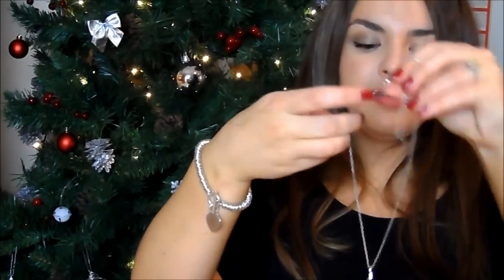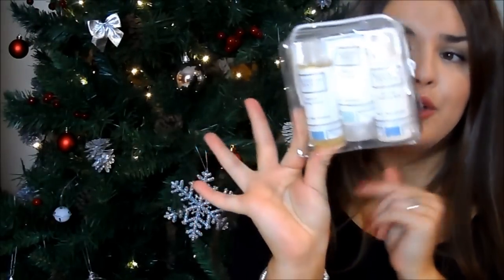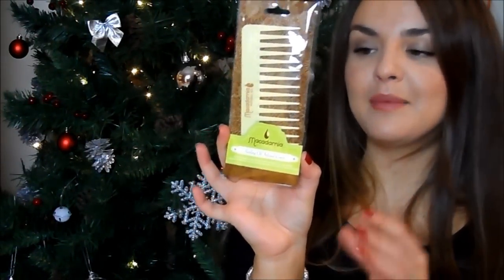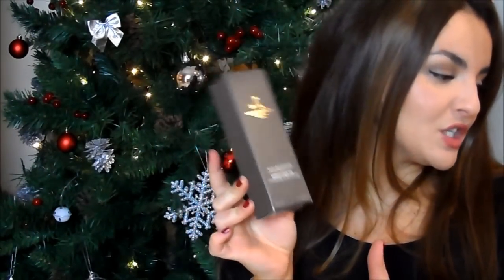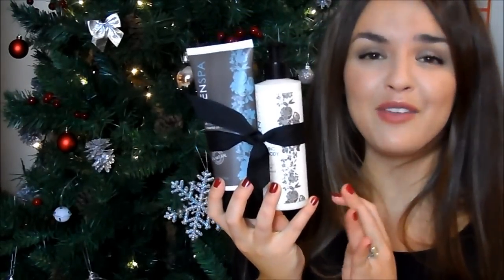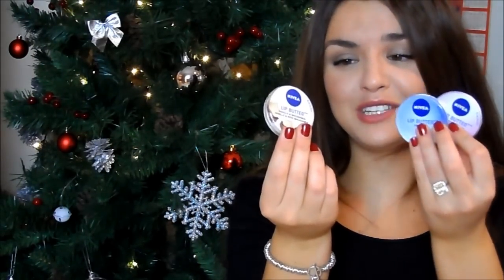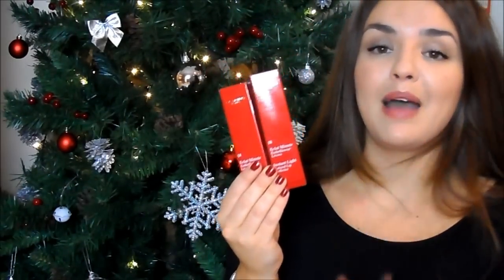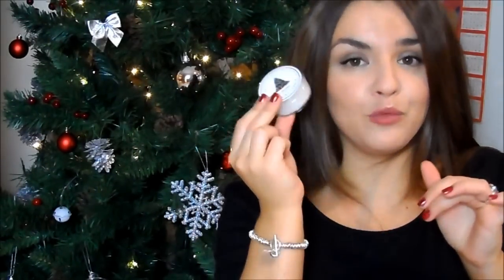Stocking Filler Gift Guide